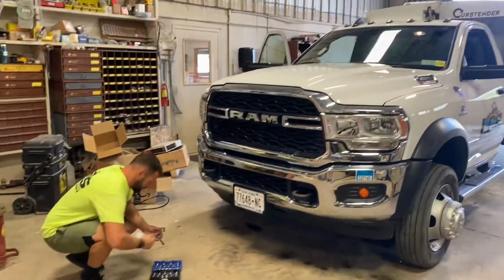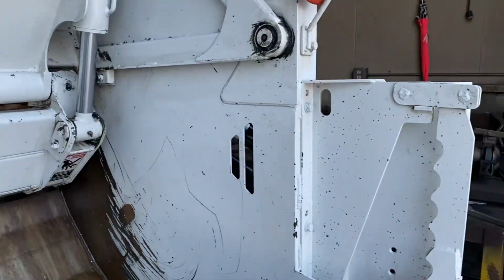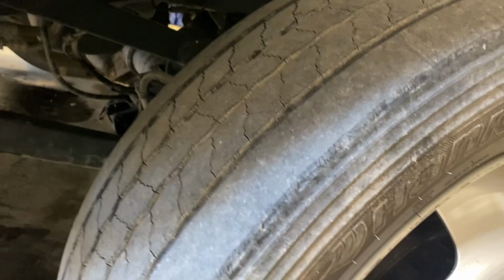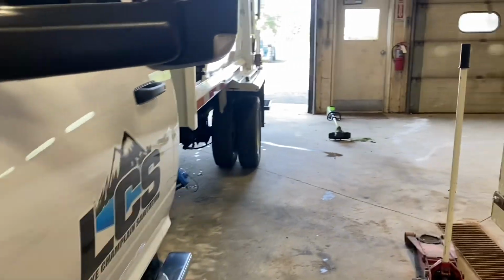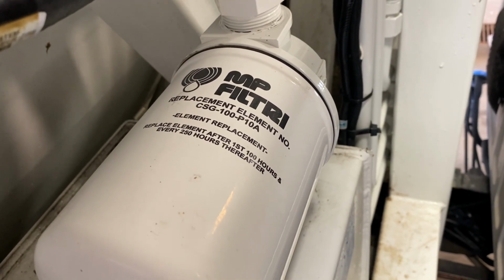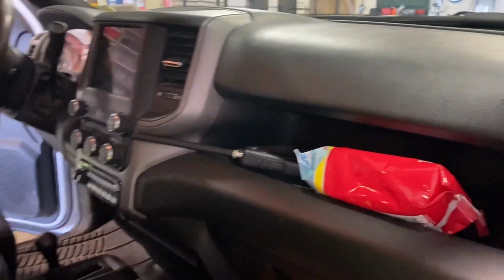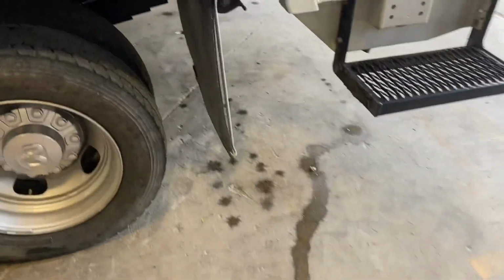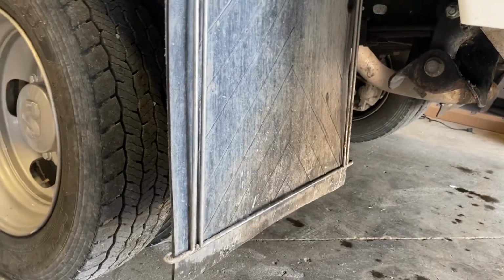Ram 5500 Garbage Truck | 6 Month Update!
In this video we discuss a few issues we had in the first few months of owning our Under CDL compactor truck. Is this little machine worth the money?